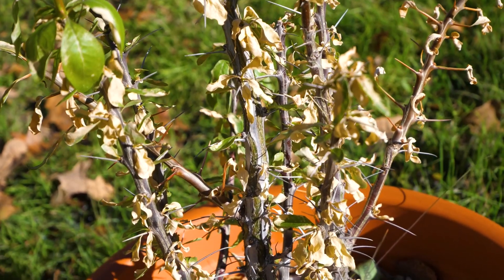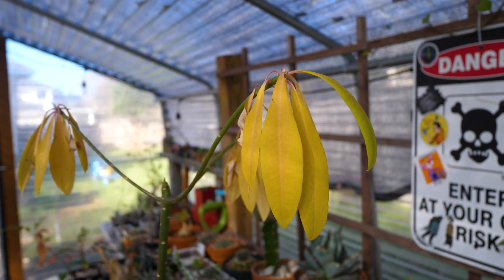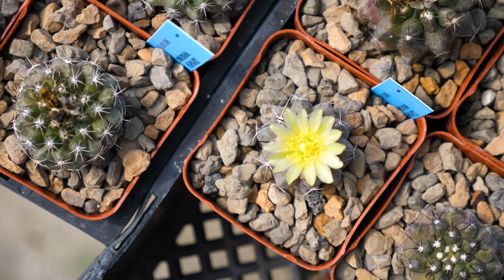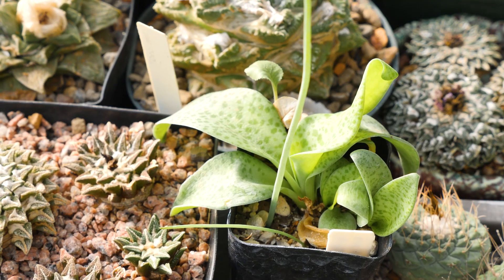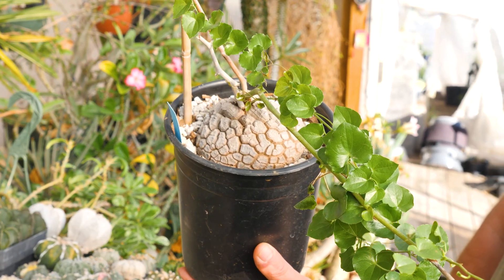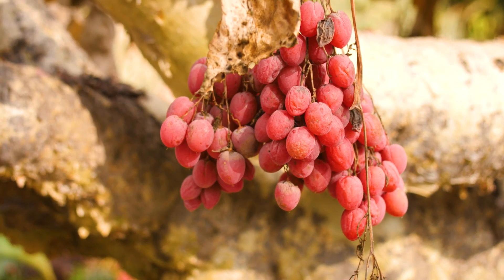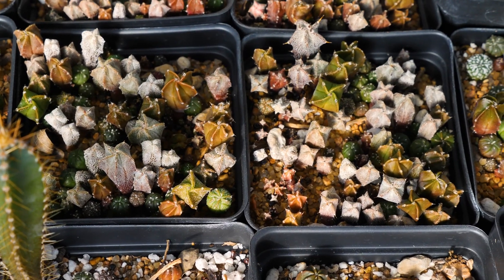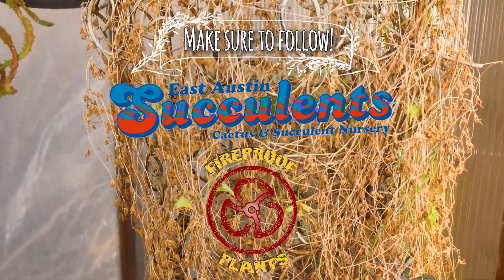DORMANCY: The Long Sleep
Dormancy can be a treacherous time for any horticulturist or plant parent. Here are some tips for success with your succulents and some general facts on the science behind dormancy.
Shout out to u/stopfollowingmeee who's old reddit post was used as one of our sources for this video.